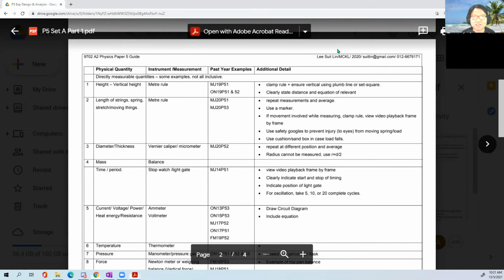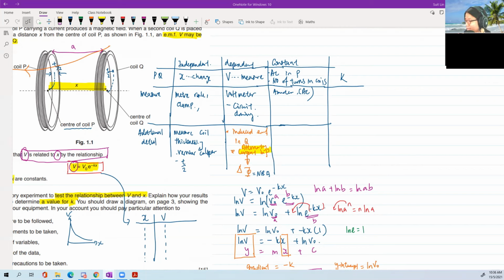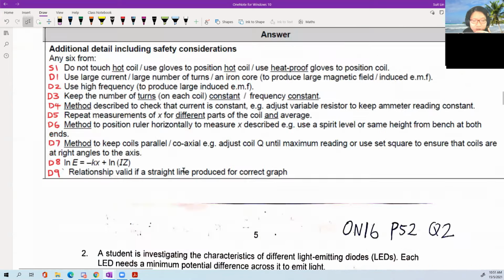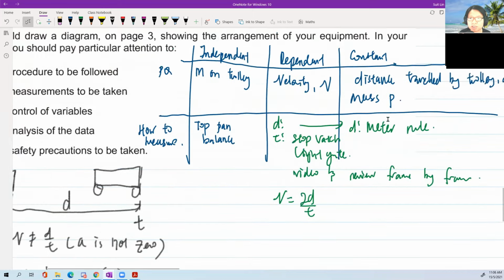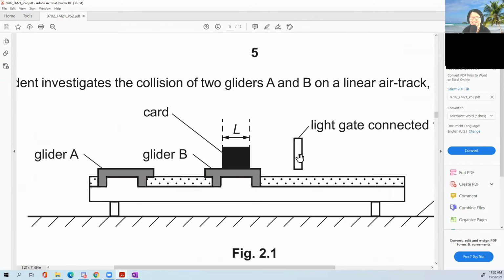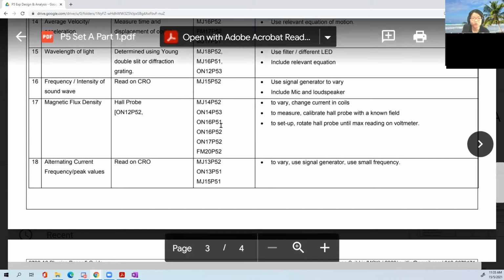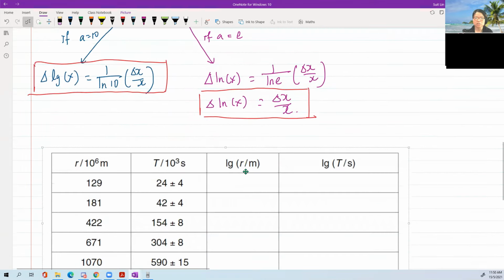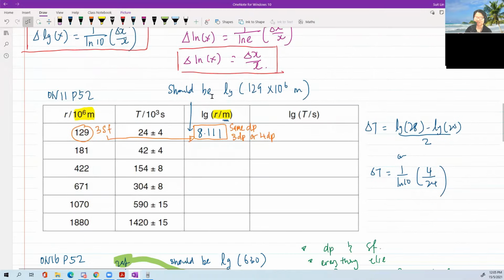Paper 5 Crash Course A2 Revision | Planning Experimental | lg and ln tables | A Level 9702 Physics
Addressing Common Questions for P5

0:00 Crash course go
0:30 Q1 Experimental Design
2:00 ON17 P52 Q1 Induced emf [Thought process]
10:30 Planning Table
10:49 Finding Constants & Linearizing Exponents
15:00 Sample Solutions
35:15 ON20 P52 Q1 Pulley & Velocity [Thought process]
45:03 Planning Table
24:45 Finding constants Linearizing Equation
55:40 Drawing Diagram [Thought Process]
1:00:54 Completed Diagram
1:01:00 Method Marking of Diagram
1:12:55 Final Thought on preparing for P5

1:18:17 P2 Data Analysis Key Skills
1:24:26 Uncertainties for logs and lns
1:28:33 log and exponents in tables (dp and sf)
ON11 P52 Q2 and ON16 P52 Q2
1:39:37 absolute uncertainties for repeated readings ON19 P51 Q2
1:43:06 Ending thoughts